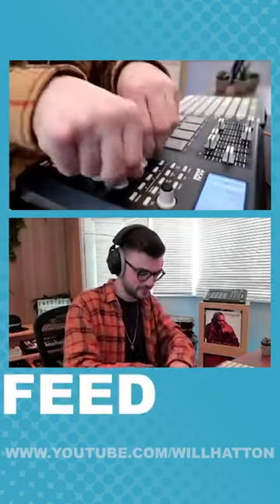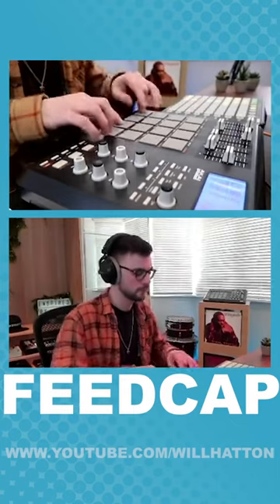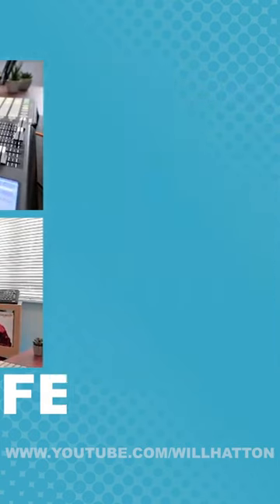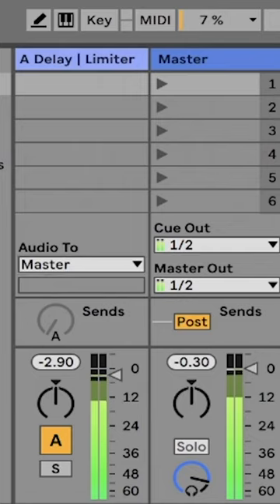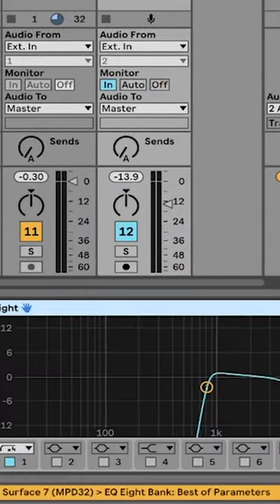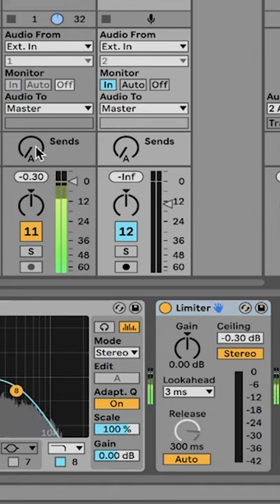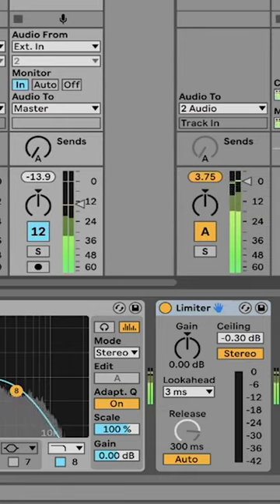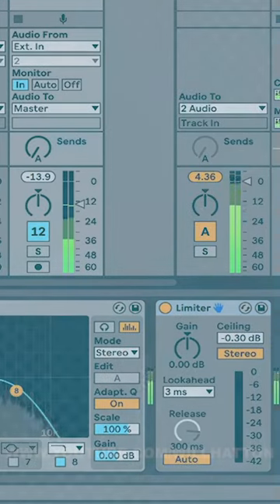How To Create "Safe" Feedback In Ableton Live 11